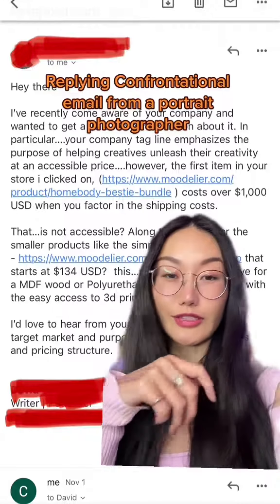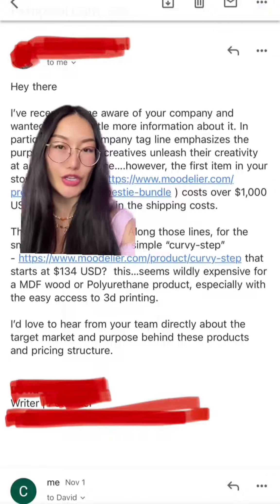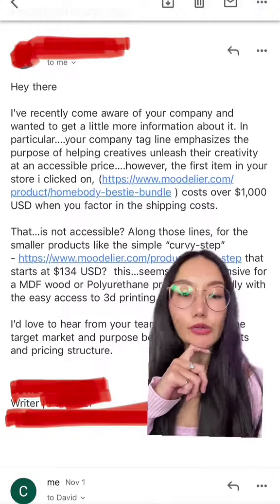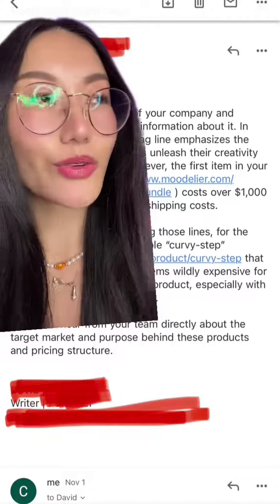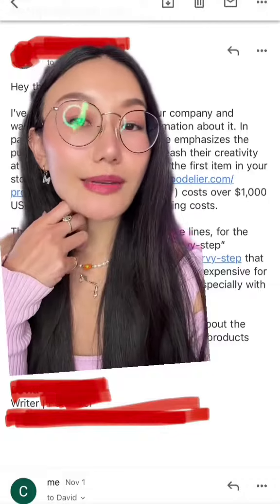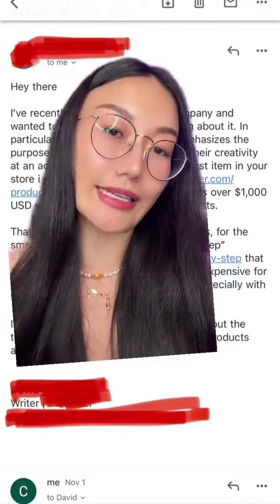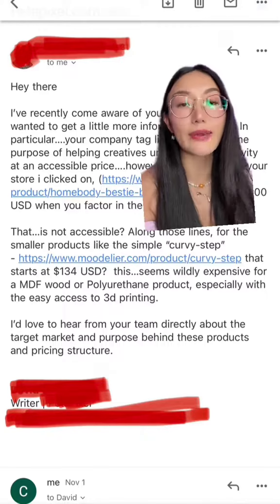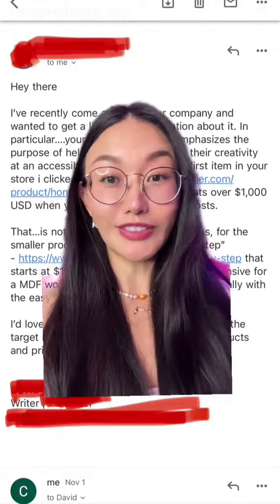If you have a small business owner, have you received an confrontational email that questioning you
If you have a small business owner, have you received an confrontational email that questioning your products?